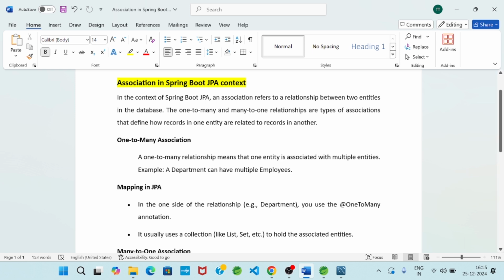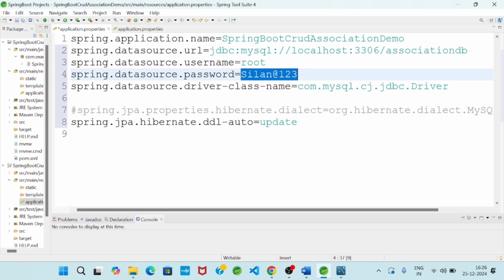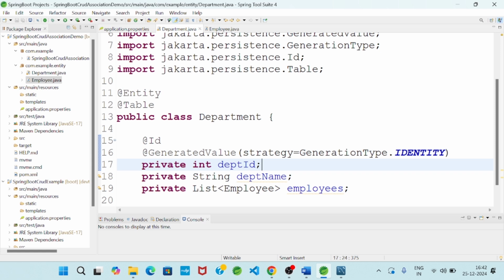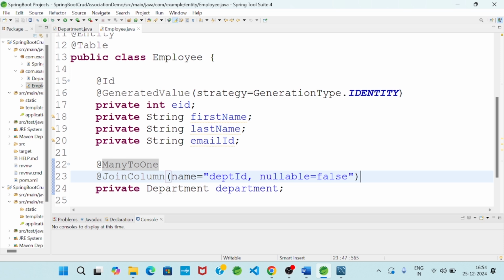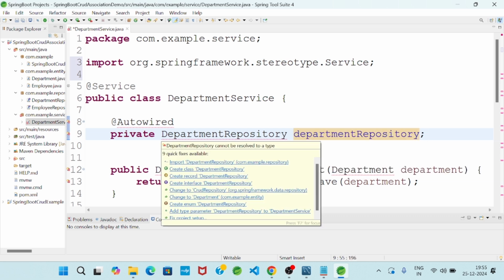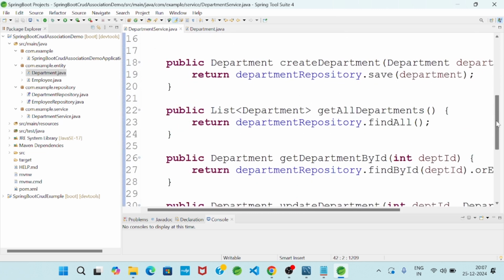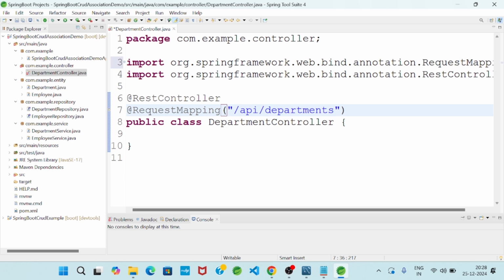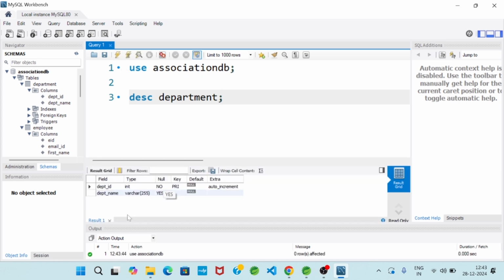Master Spring Boot JPA Associations: One Complete Tutorial for Developers | Silan Software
Spring Boot JPA Association Tutorial: Master One-to-Many, and Many-to-One Relationships: A Complete Guide for Beginners & Experts.
In this tutorial, we'll dive deep into Spring Boot JPA associations — One-to-Many, and Many-to-One relationships. You'll learn the theory behind these associations, how to implement them in your Spring Boot application, and how to optimize your database queries with JPA.
What you’ll learn:
One-to-Many relationship in JPA: Learn how to set up @OneToMany and handle cascading operations.
Many-to-One relationship in JPA: Implement @ManyToOne and understand join tables and fetch strategies.
If you're working with Spring Boot and want to master JPA, this is the perfect video for you!

💡 About Silan Software:
Silan Software is your launching pad to the exciting world of technology. No-1 JAVA fullstack and Data Science training institute in Bhubaneswar, known for our expert instructors and commitment to delivering results.

📌Online and offline training key features:

🌟Real-World Training: Master skills used in real jobs.
🌟Flexible Schedule: Learn at your own pace.
🌟Lifetime Access: Keep learning, forever.
🌟Career Support (if applicable): Get help landing your dream job.
🌟Recordings Included: Review lessons anytime.

| Thanks |
Spring Boot Step by Step